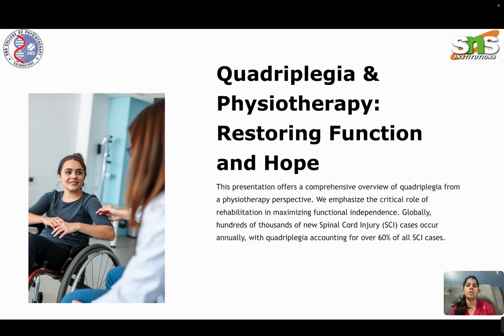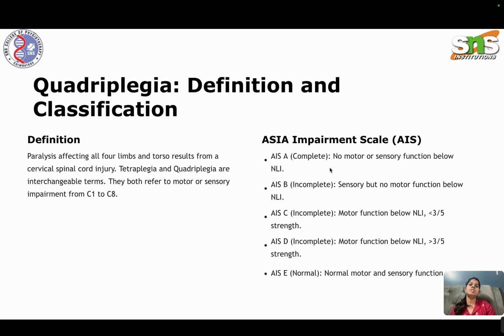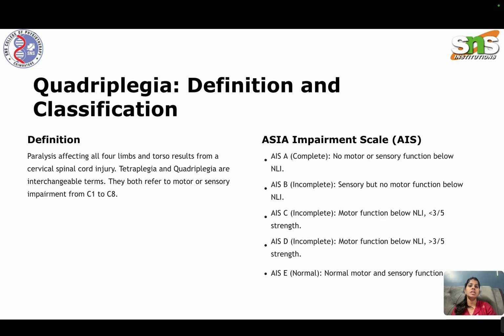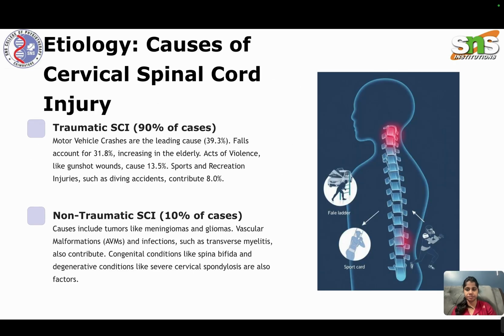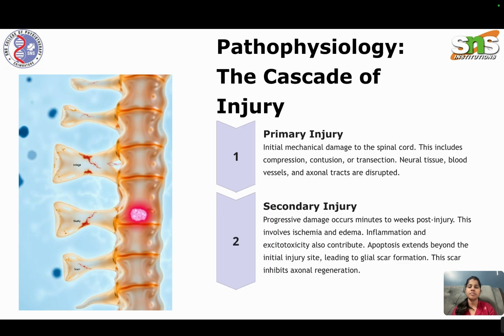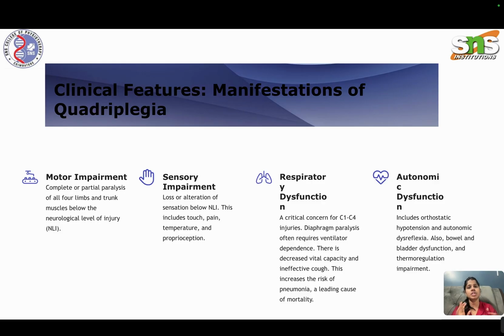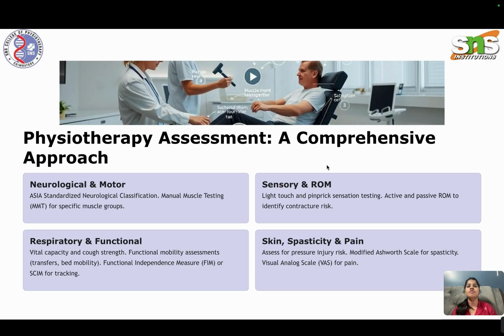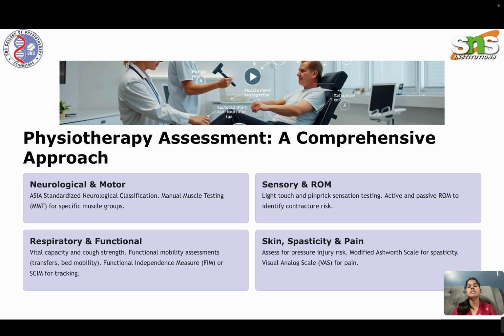SPINAL CORD INJURY/CLINICAL NEUROLOGY/SNS INSTITUTION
This video explains spinal cord injury in detail, including its causes, classification, pathophysiology, clinical features, and functional implications. Emphasis is placed on rehabilitation goals, physiotherapy management, and the role of interdisciplinary care in improving quality of life for individuals with spinal cord injury.